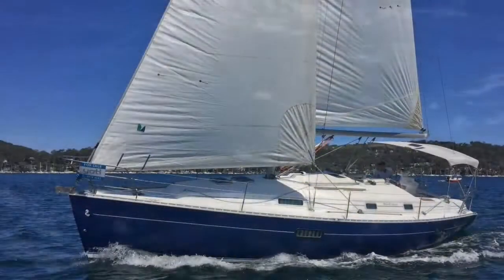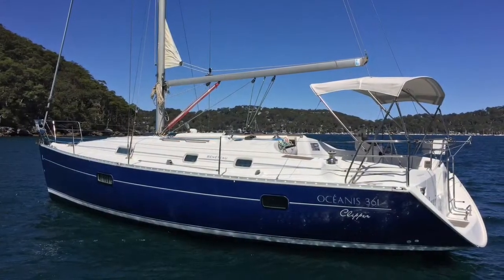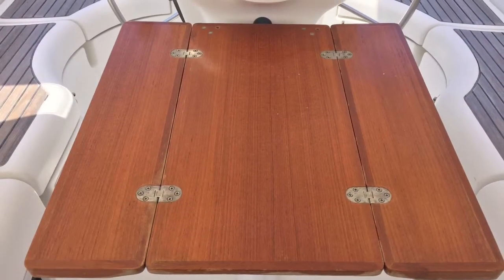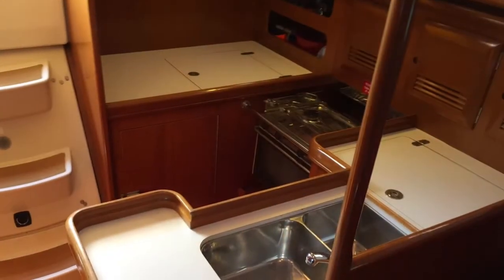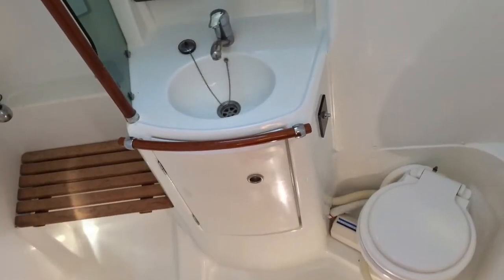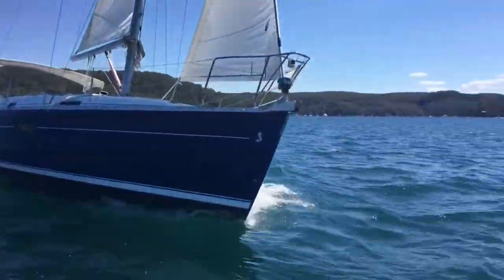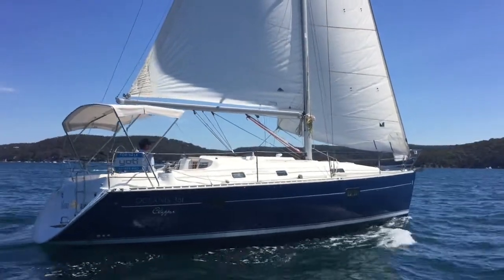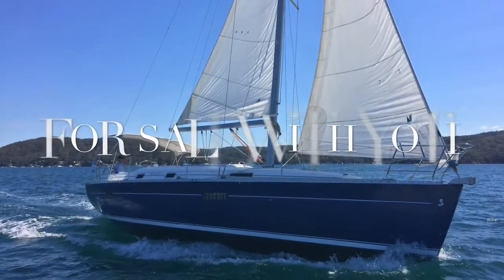BENETEAU OCEANIS 361 'IOLANI'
**NOW SOLD**

Iolani is a 2000 model Beneteau Oceanis 361 that is now exclusively listed for sale with Yoti and is currently lying at the Royal Prince Alfred Yacht Club in Pittwater.

Iolani is the twin cabin version of these ever-popular cruising yachts and down below she presents extremely well. The large and comfortable dinette with settee opposite can seat a multitude if guests and the practical U-shaped galley is a safe place for preparing meals in any seaway.
Opposite the galley we find the fully enclosed head/shower compartment the size of which would normally be found in much larger yachts, and one that incorporates a separate shower stall with teak seat. The toilet is electric flush. Iolani also has a dedicated front facing nav station.
Up on deck, the large and practical teak lined cockpit has direct walk through access to the sugar scoop stern which incorporates a big fold down swim ladder for ease of access to the water on those warm summer days spent out on the water.
Antifouled at the end of 2016, Iolani is now ready to set off to new adventures and available for inspection with Yoti, so please call Pete Milton on 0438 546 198.